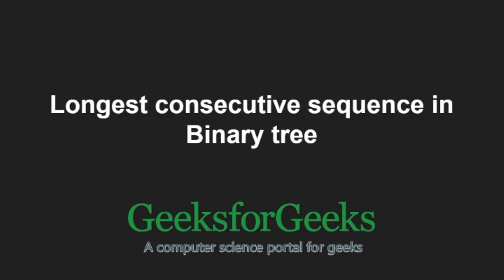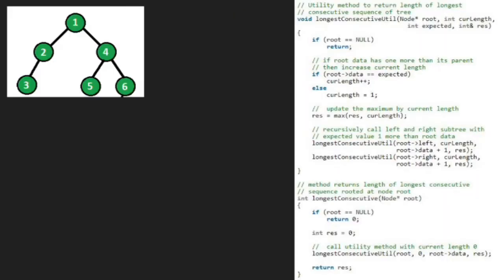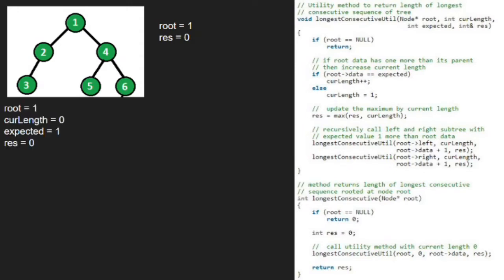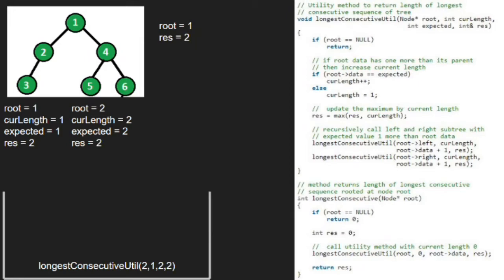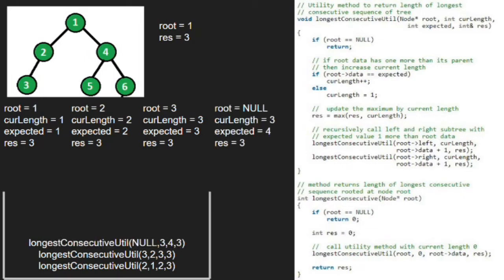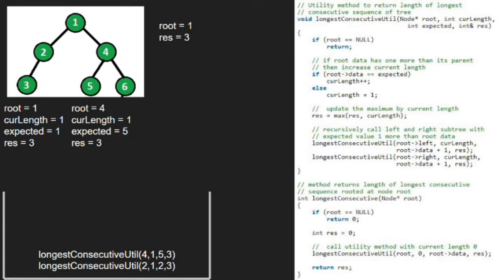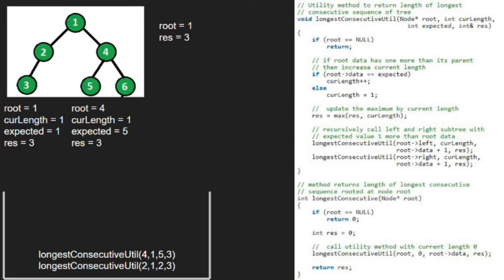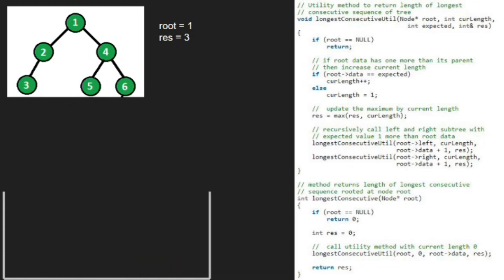Longest consecutive sequence in Binary tree | GeeksforGeeks